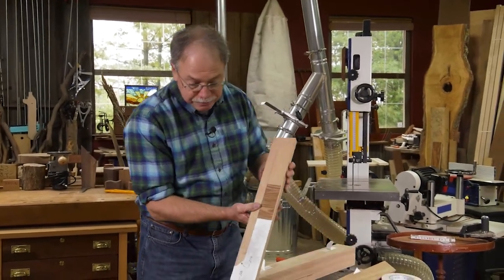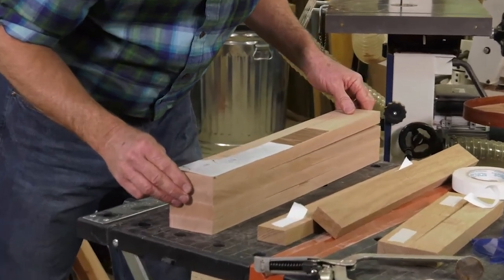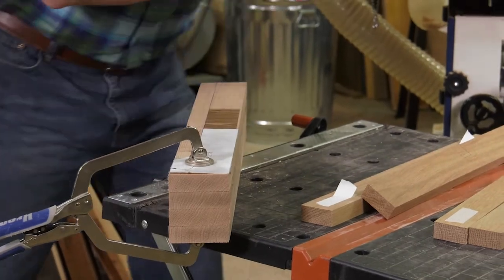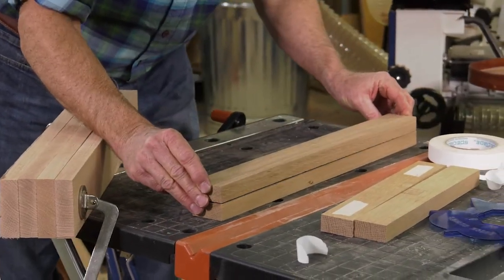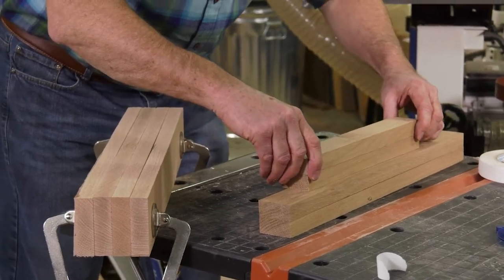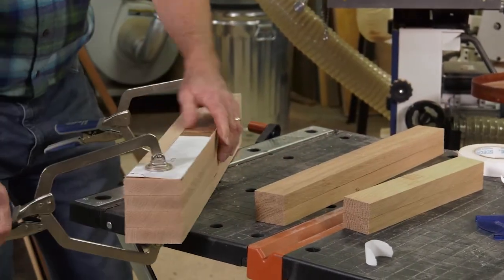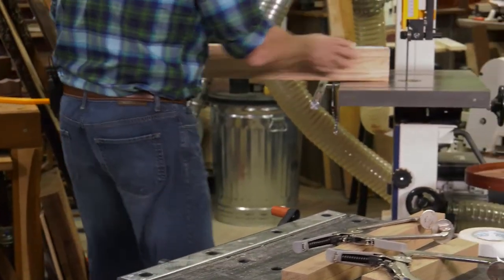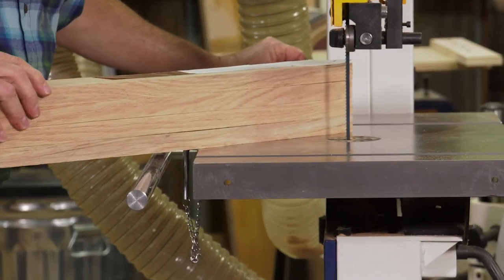The American Woodshop Season 25 Web Extra: 2513 Bandsaw Tips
This web extra features some great tips for perfectly identical cuts on the bandsaw! See these tips in action on episode 2513.